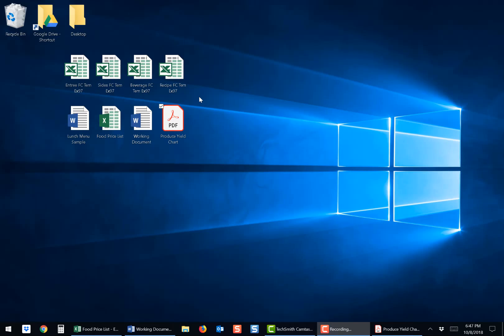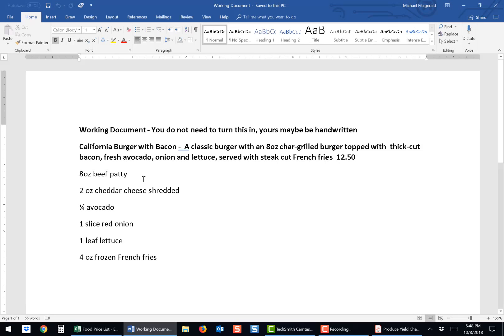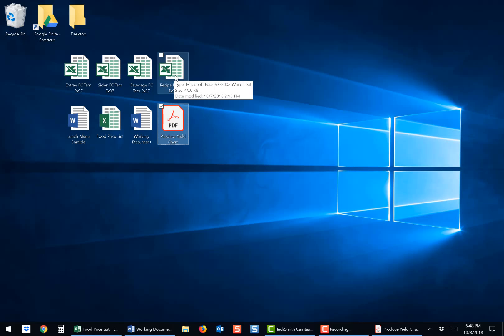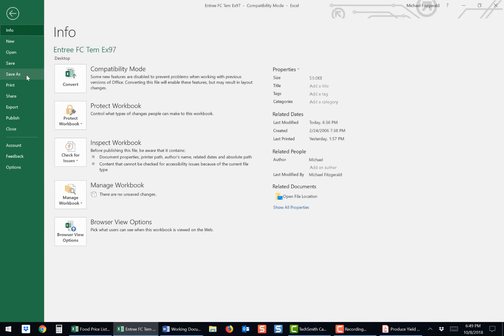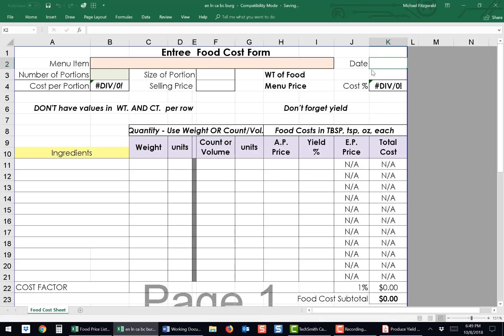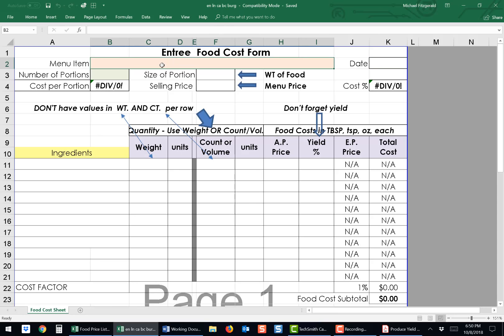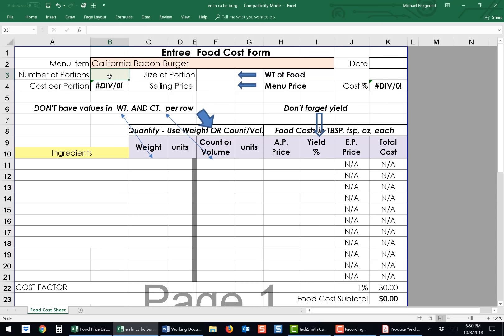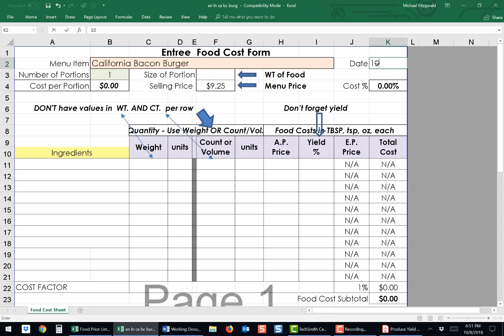Food Cost Sheet Demo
This video outlines how to fill out the "Food Cost Sheet" for the lunch menu project.